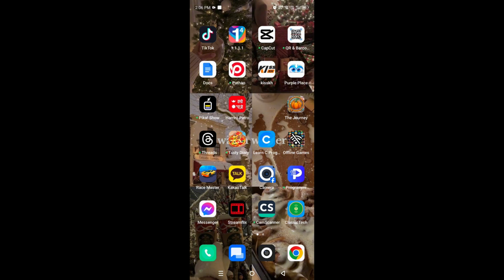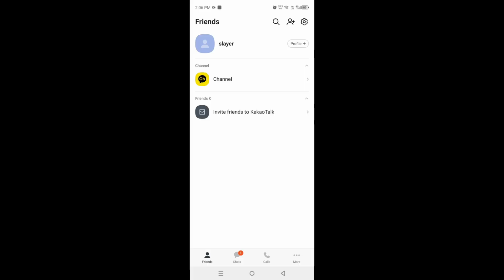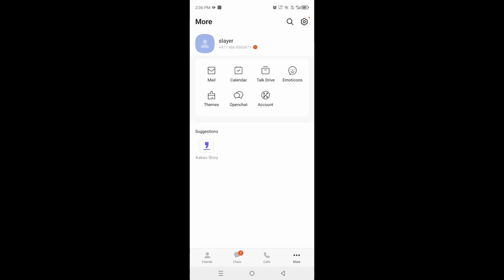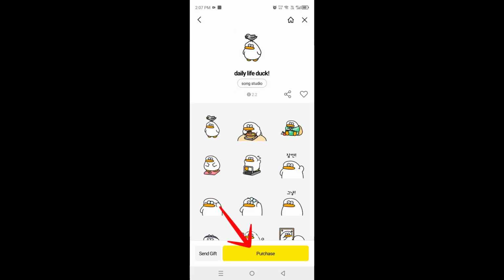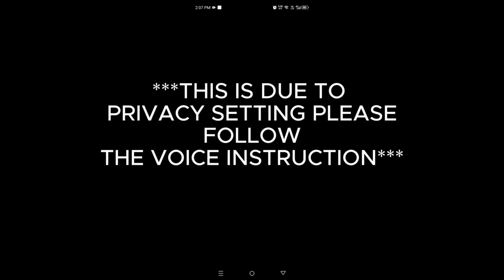How to Add Credit Card on Kakao Talk 2025?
In this quick and easy tutorial, we'll show you how to add your credit card to KakaoTalk in 2024! By linking your card to KakaoPay, you can enjoy seamless mobile payments, send money, make purchases, and more. Follow our step-by-step guide to get started with KakaoTalk's payment features today!